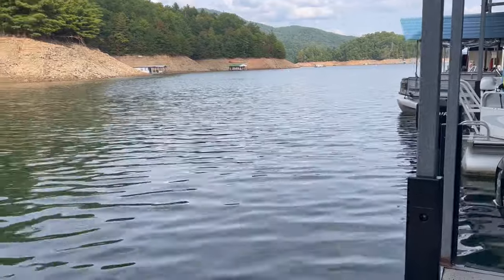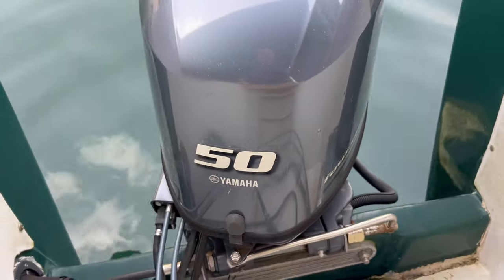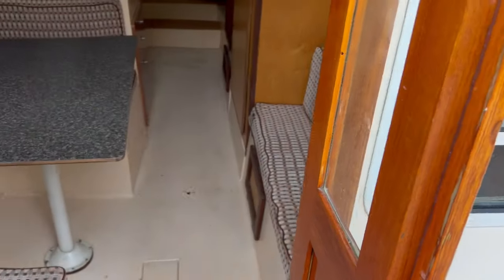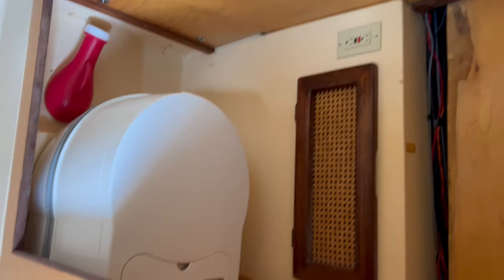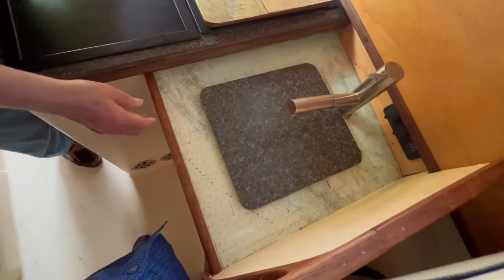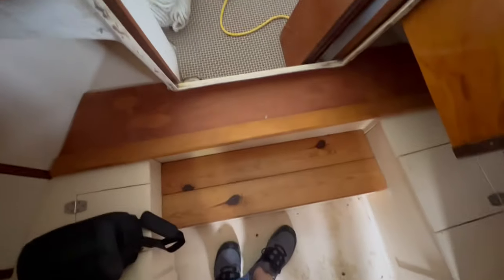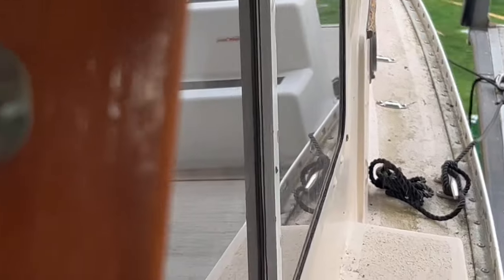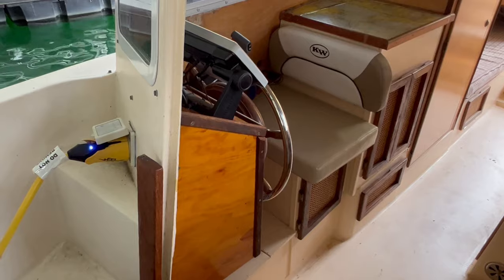Nimble Nomad Trawler Pocket Trawler and Trailer.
This video shows the features of this unique cruising boat. It is designed to be a live aboard that cruises at trawler speeds of  5 to 8 knots and burn about 1.5 gallons and hour at cruise speed.  The power comes from a fairly new Yamaha 50hp Four Stroke outboard motor.  This motor has about 90 hours on it (not 900hrs as stated on walk-through) and has had the 100 hours service done in Spring 2023. It is a quiet motor and because it is a 4 stoke there is no smoke and oil smell like the old 2- cycle motors would have.